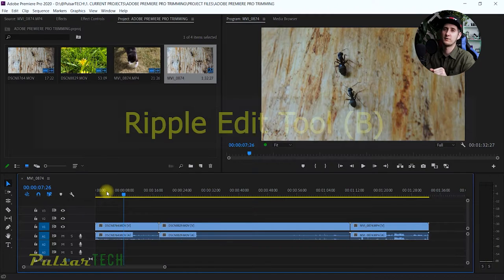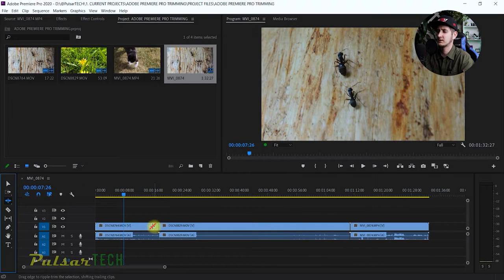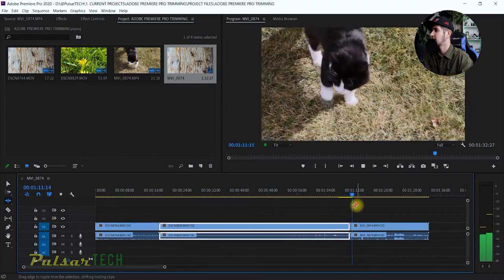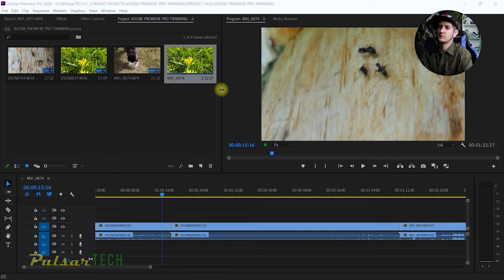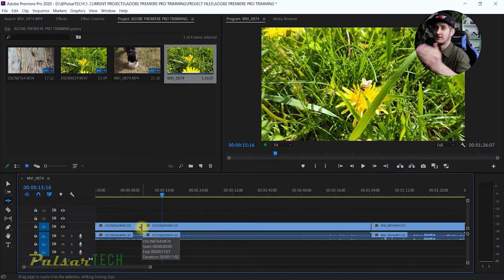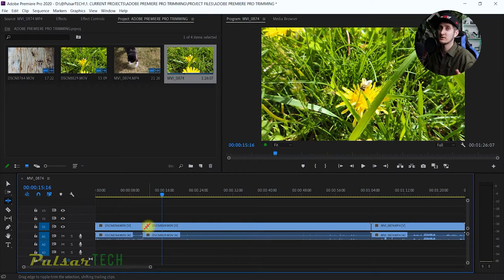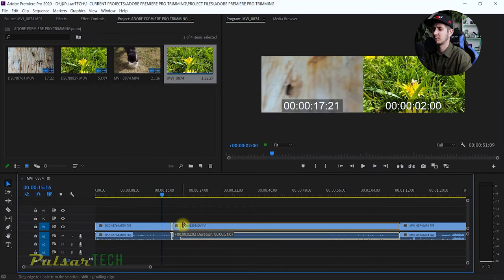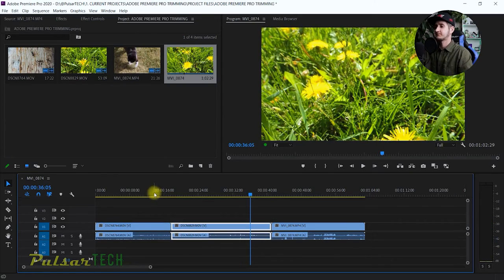Adobe Premiere Pro Ripple Edit Tool Explained | Trim Faster Without Gaps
Learn how to use the Ripple Edit Tool in Adobe Premiere Pro to trim clips faster while automatically closing gaps on your timeline.

In this quick Premiere Pro tutorial, you’ll learn:
✅ What the Ripple Edit Tool does
✅ When to use it instead of the regular trim tool
✅ The default keyboard shortcut (B)
✅ How it helps keep your timeline clean and in sync

The Ripple Edit Tool is one of the most commonly used Premiere Pro trimming tools, perfect for speeding up your editing workflow and removing unwanted parts of clips without leaving empty spaces.

📌 Shortcut: Press B to activate the Ripple Edit Tool
📌 Location: Tools panel on the left side of Premiere Pro

If you want to edit faster in Adobe Premiere Pro and improve your trimming workflow, this quick tip is a must-know.